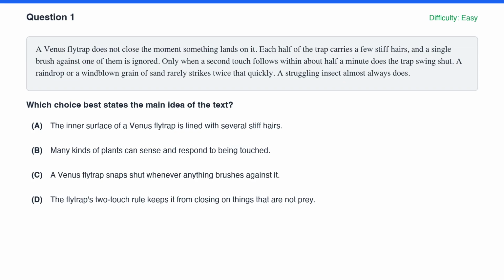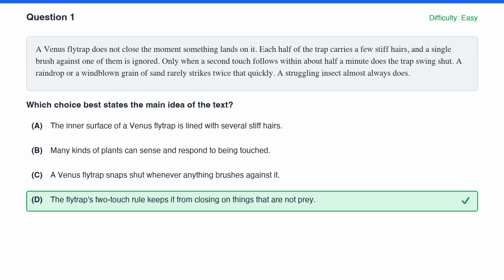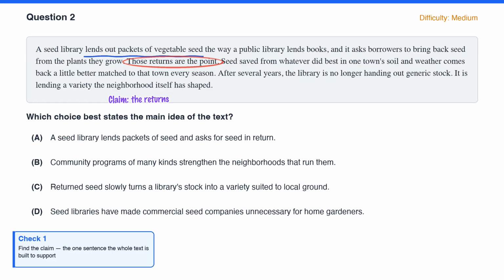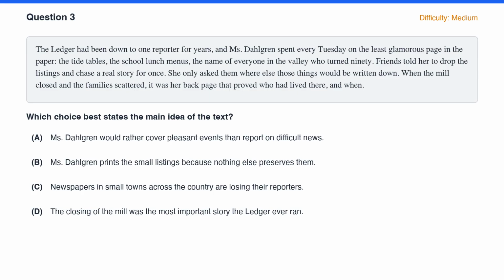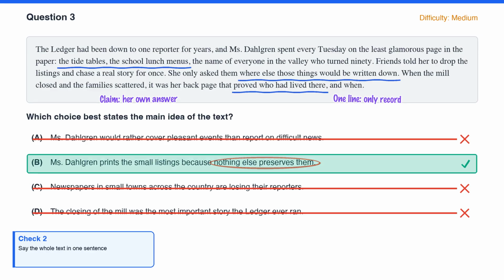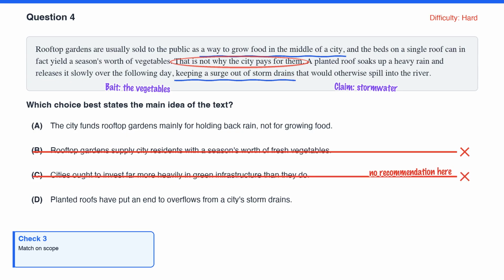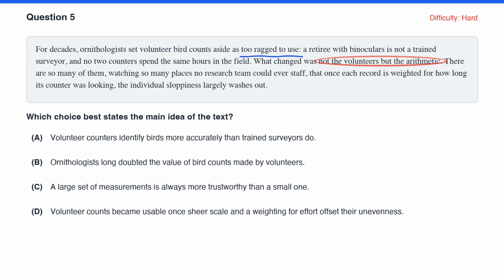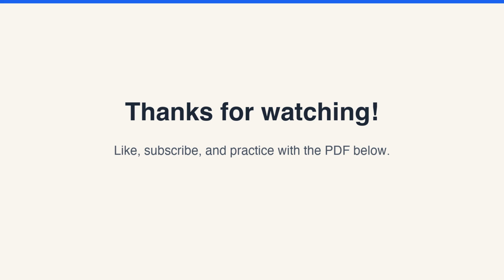Finding the Main Idea on the SAT — Stop Picking Too-Narrow Answers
Stop picking 'too narrow' answers on main idea questions. Here's how to identify the full argument in any SAT passage.

⏱ Timestamps:
0:00 Intro
0:07 Question 1 (Easy)
1:39 The Rules
2:05 Question 2 (Medium)
3:35 Question 3 (Medium)
5:06 Question 4 (Hard)
6:38 Question 5 (Hard)
8:13 Wrap Up

📄 Printable practice test (#37) with 10 fresh practice questions — link in pinned comment.